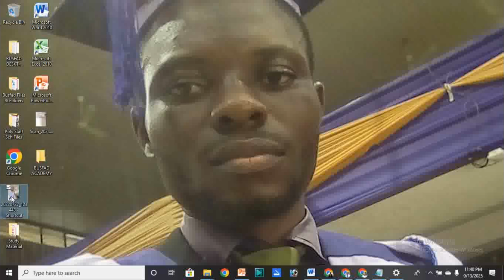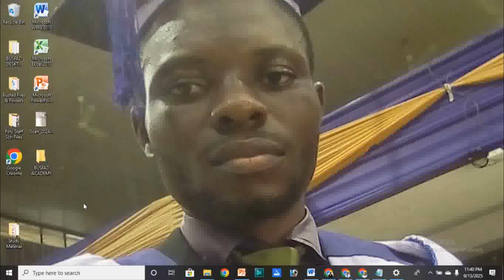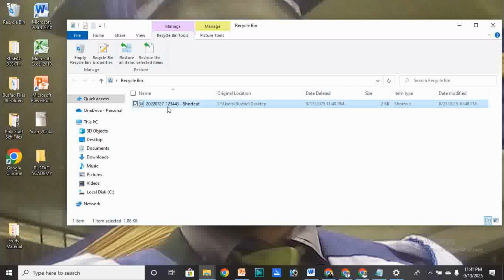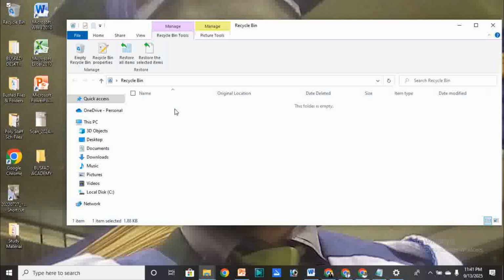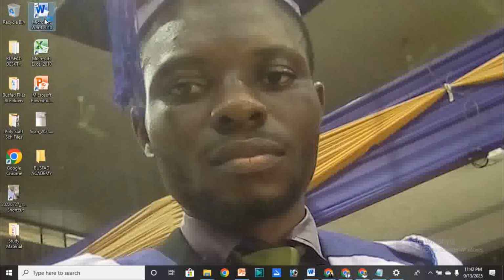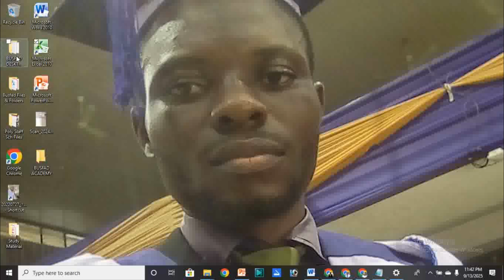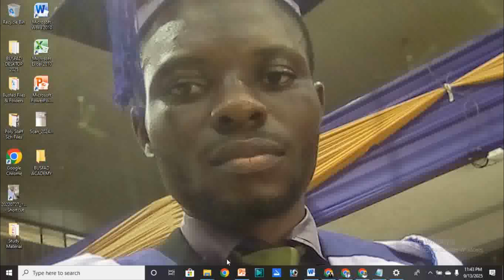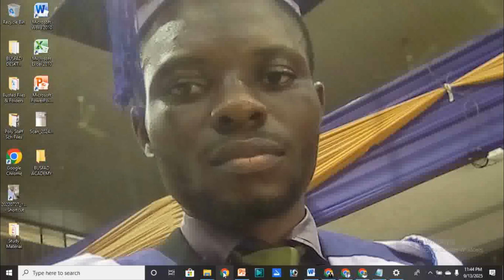12 Desktop Background 1 (Folder, Icon and Task Bar)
What icons on the Desktop Background represent?
What are the recycle bin, folder, and taskbar?
How to retrieve a file from the recycle bin?
These and other necessary information about the Windows desktop environment are discussed in the tutorial.